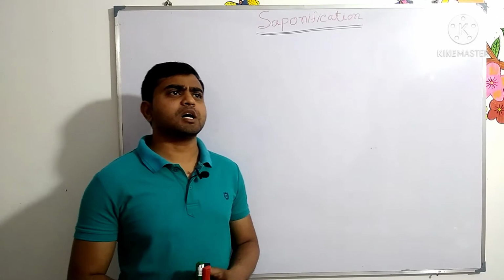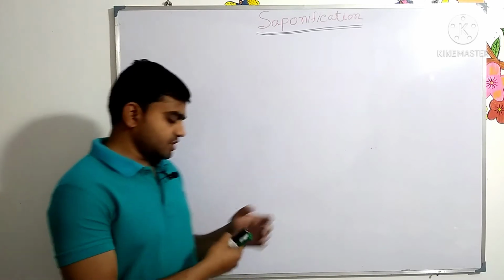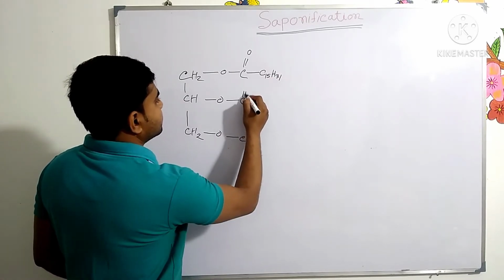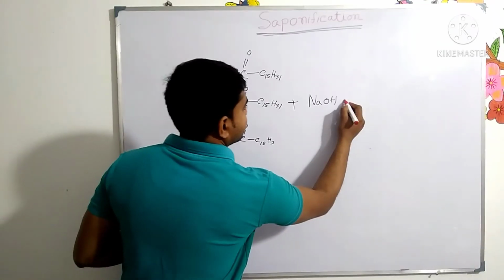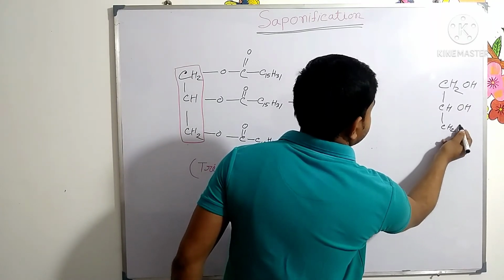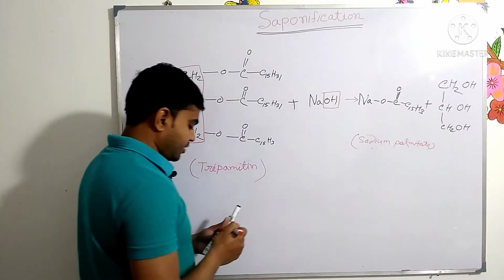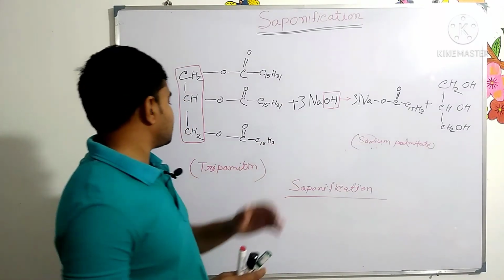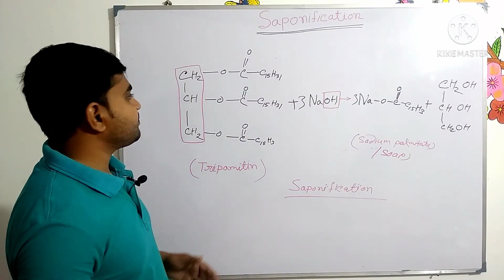Saponification (formation of soap) ||NEET JEE B.Sc. Biochemistry, Tripamitin to sodium palmitate.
MK SCIENCE CLASS presents this video only for education purpose & free of cost.

In this biochemistry lecture, discuss about Saponification.
Saponification is the phenomena of formation of soap.
when lipid such as triacylglycerol or phospholipid are hydrolized in the presence of alkali such as NaoH or KoH,It reacts with the lipid and form Na or K salts of long chain fatty acids are known as soap.
In this video tripamitin (lipid) reacts with NaoH and form sodiumpalmitate(soap).

comment on video.